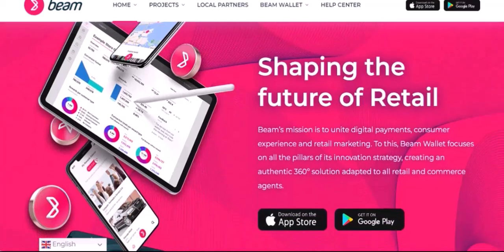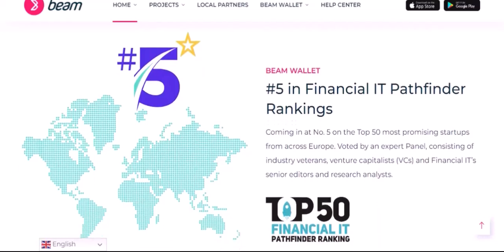How to add beam network to trust wallet?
In this video we talk about How to add beam network to trust wallet